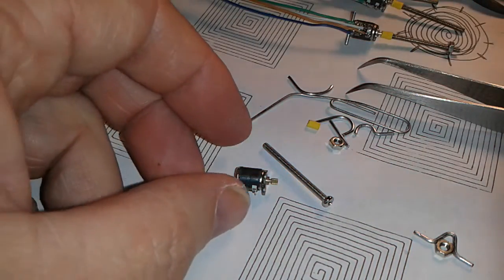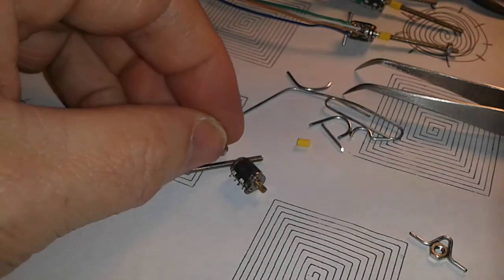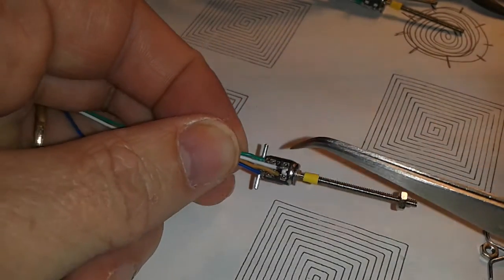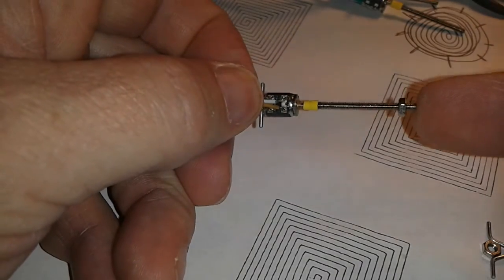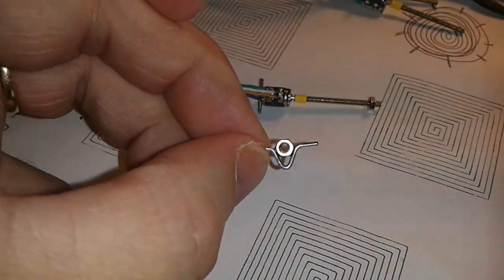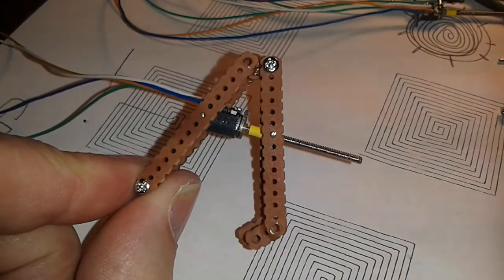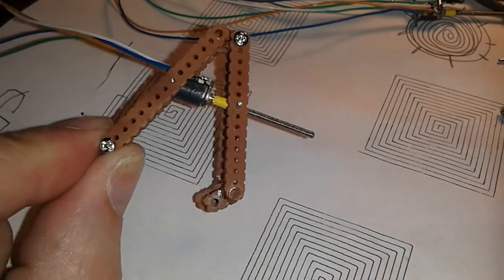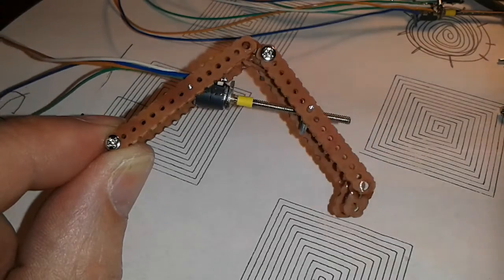Micro Mini CNC Linear Actuator - Part 1 - Building the parts.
Okay, I'm on my way to building a tiny robotic arm. The first step is to make the actuators, so here they are. Next I'm going to put the arm together.